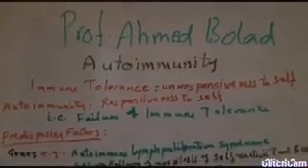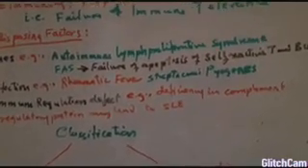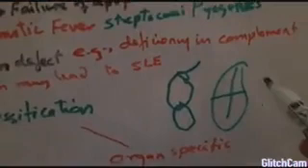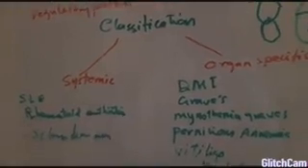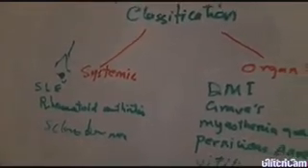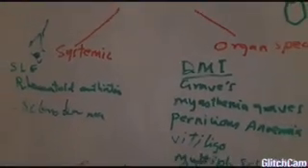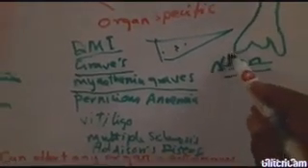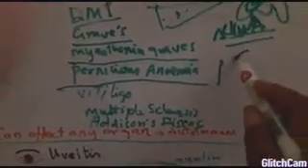Autoimmunity part 1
Autoimmunity
Systemic and organ specific, predisposing factors